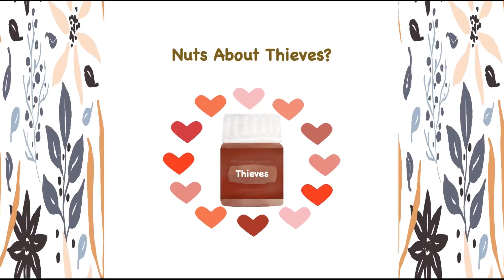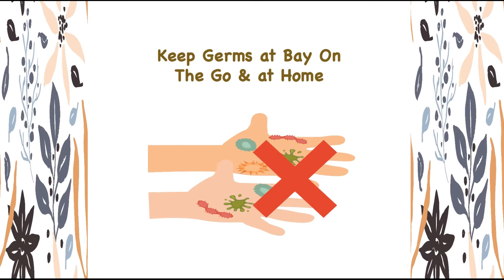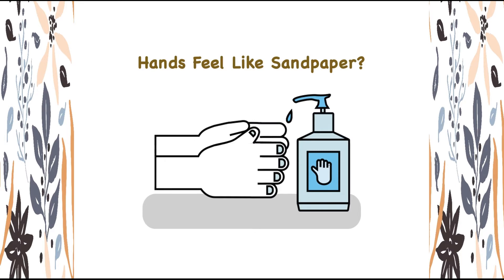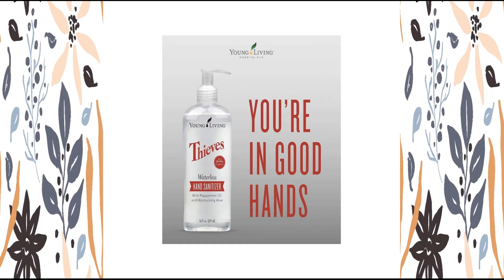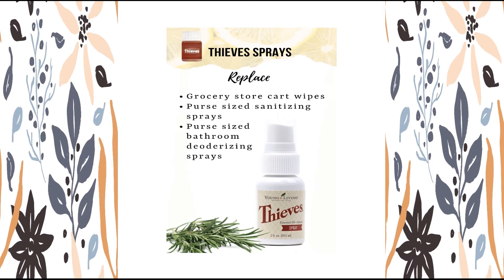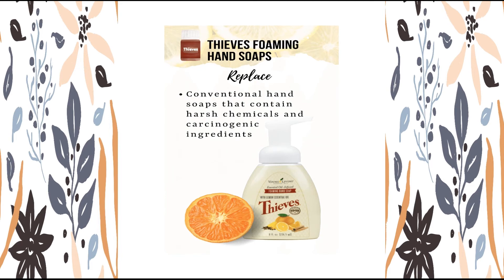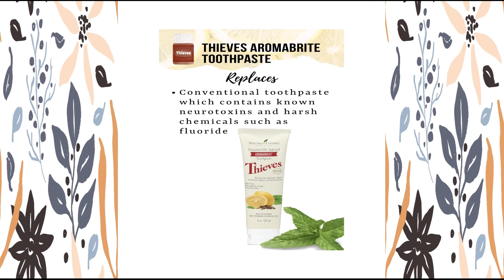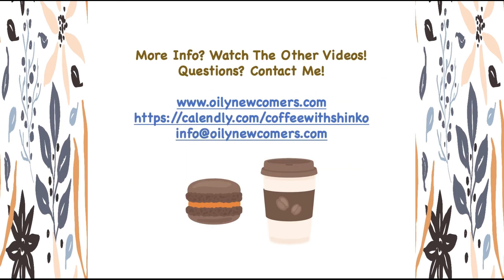Thieves Essential Oil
Video Four